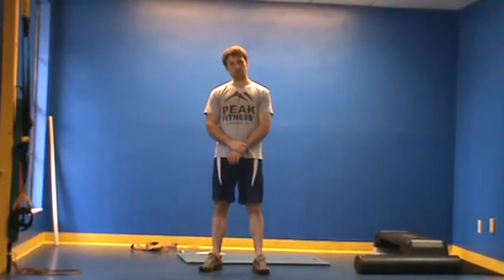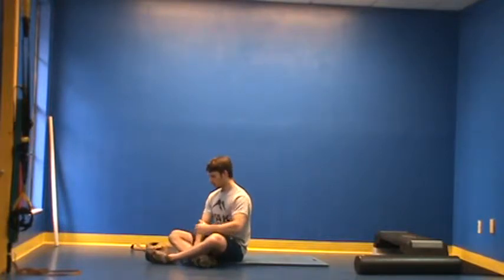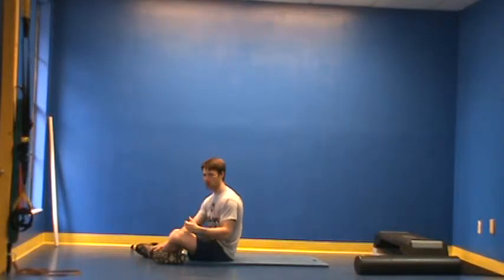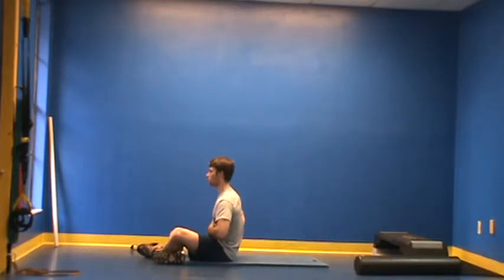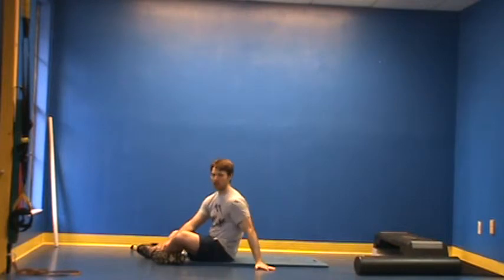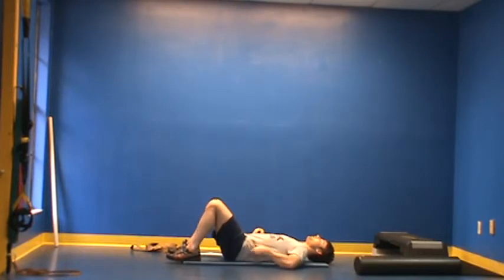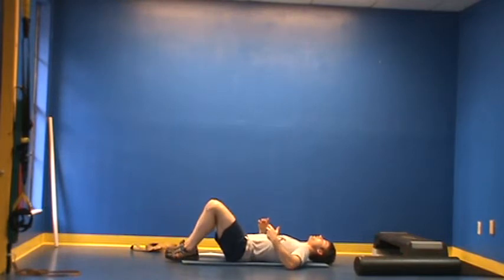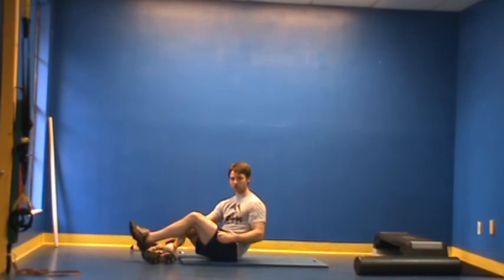When planks dont work Step 4 Ace the brace